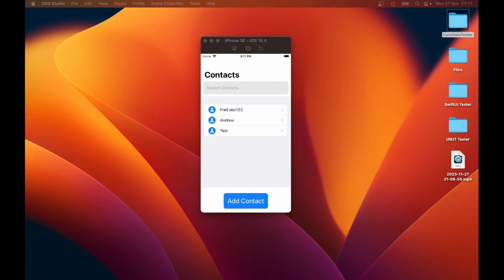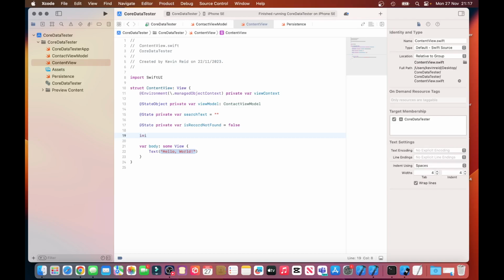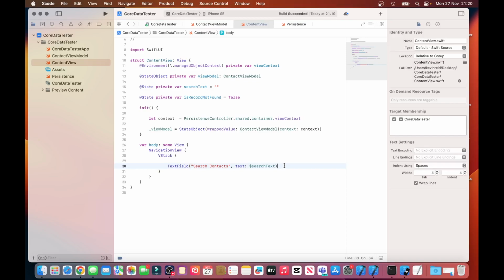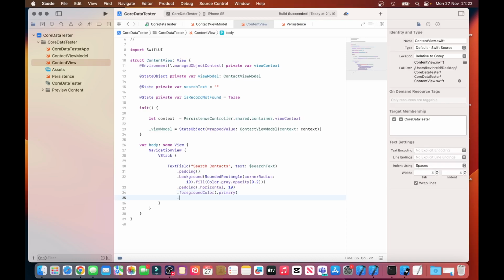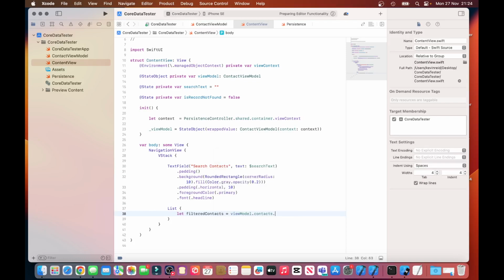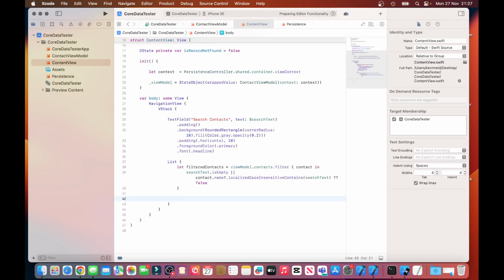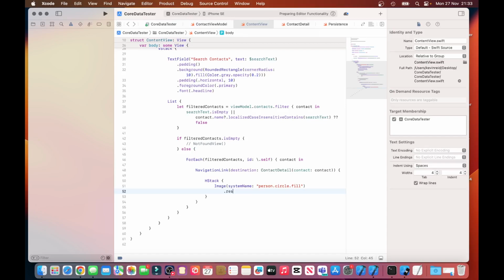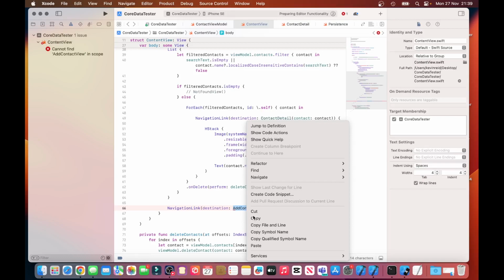Learn Core Data: A Beginner's Guide to Getting Started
Welcome to our comprehensive tutorial on Core Data! In this beginner's guide, we'll walk you through the essentials of Core Data, helping you understand how to effectively manage and persist data in your iOS applications. Whether you're new to Core Data or looking to refresh your skills, this video has got you covered.

In this video, you will learn:

What Core Data is and why it's useful
How to set up Core Data in your project
Basic concepts like Entities, Attributes, and Fetch Requests
Step-by-step guide to creating and managing a simple Core Data model

3 Git Tower – Simplify your Git workflow with this powerful Git client

1 SwiftUI Mastery: Core Data To-Do List with Notifications, Pie Charts & Address Lookup